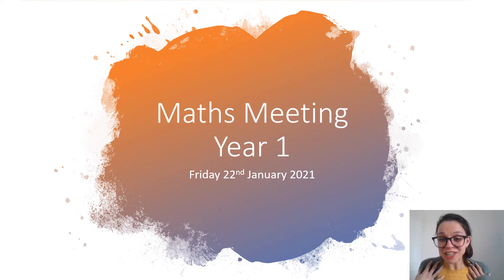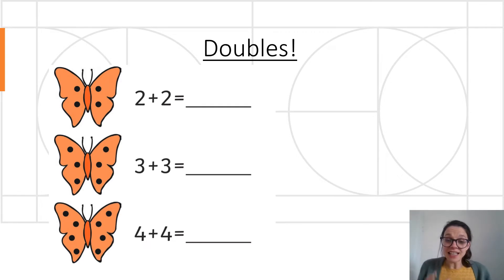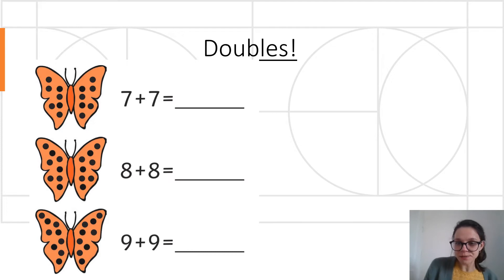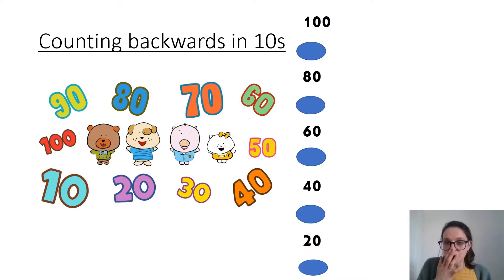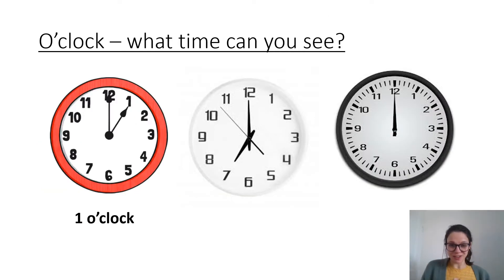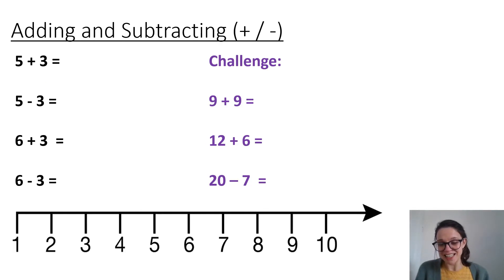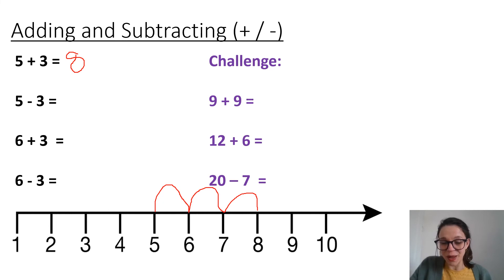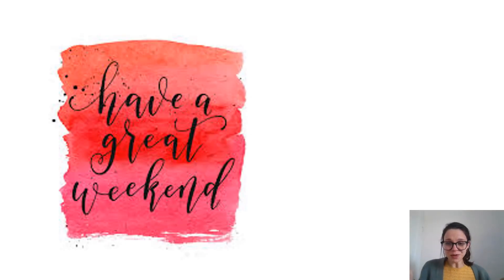Friday 22nd Maths Meeting